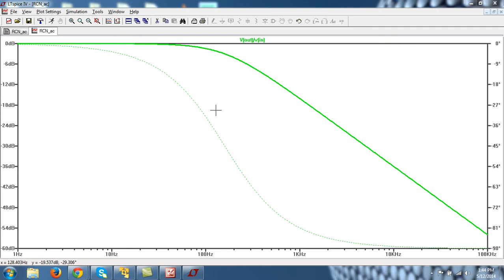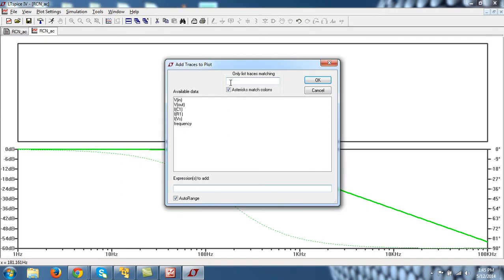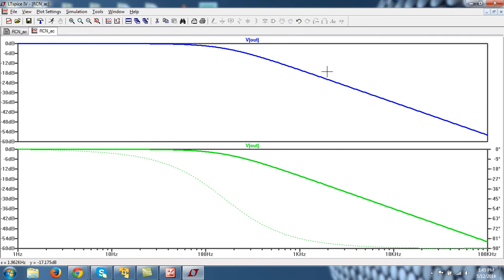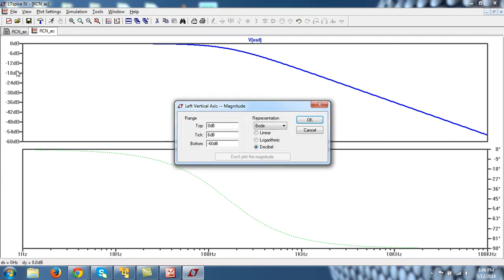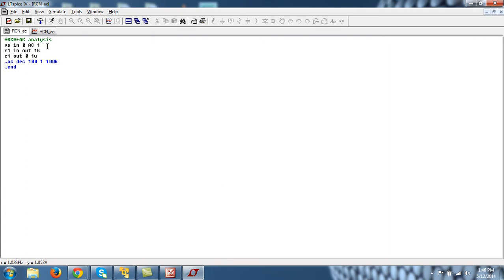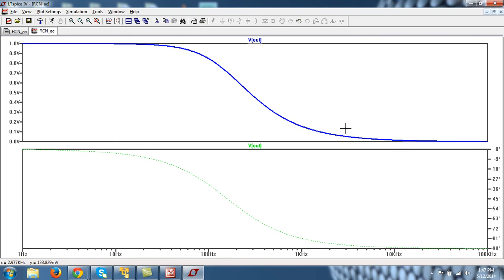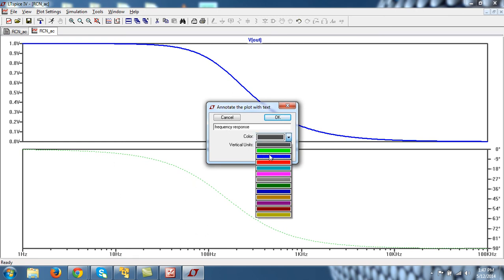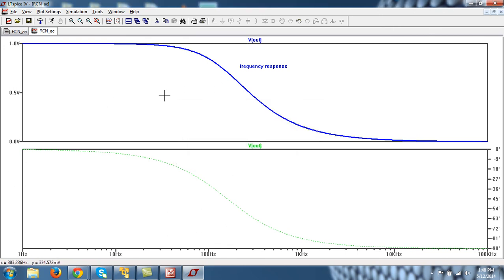LTspice Netlist Video -22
Ac Analysis-2